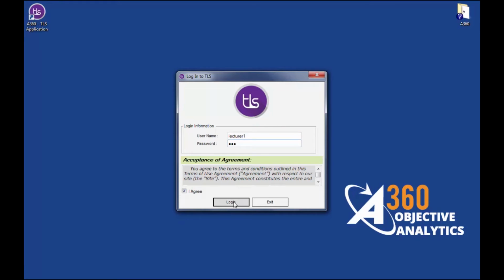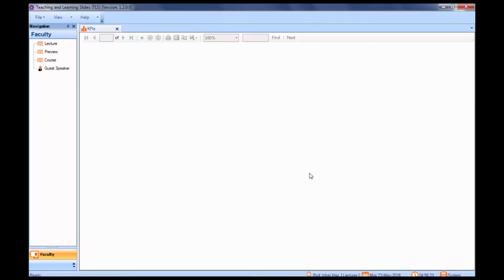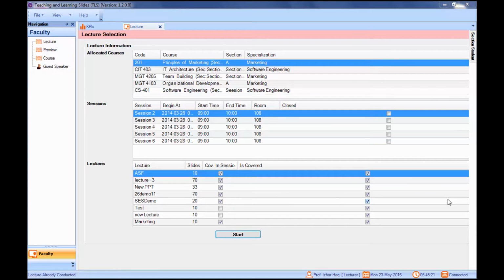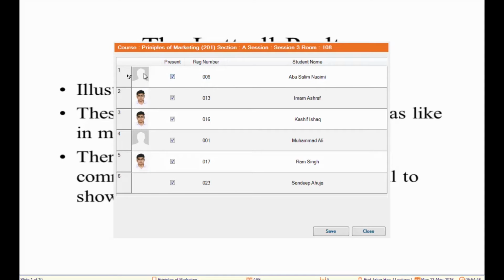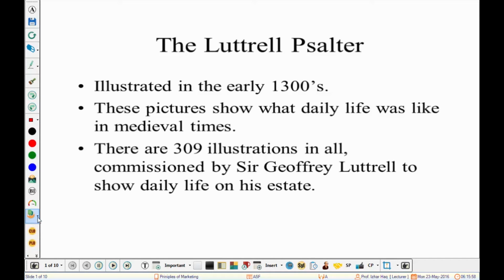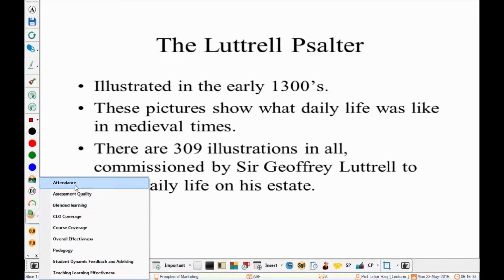Teaching & Learning Slides (TLS) - Graphical User Interface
Quality education is the individual and the state long-term success. Unfortunately, however, is in constant decline in educational standards, and it has become a problem throughout the world. Lecturing has unfortunately become a popularity contest – the teachers, who are popular among students are often forced to be at the expense of the quality of teaching. Another problem is purely for tests and exams successfully, the targeted teaching. The first type of teachers will receive a good feedback from the students. Demanding, rigorous and thorough on the other hand, teachers have to settle for lower rated. Currently, there are no objective way to measure the effectiveness of teaching.

TLS tool is simple to use, cheap, do not need to implement any special equipment and is therefore suitable as wealthy as the poorest. TLS is a full analytical engine that generates automatically, objectively and real-time data on teaching and learning.